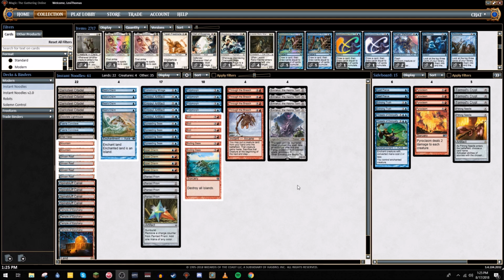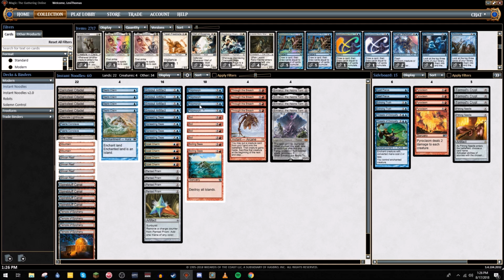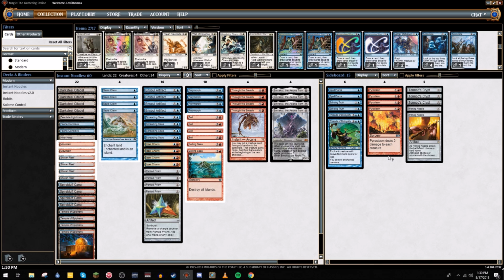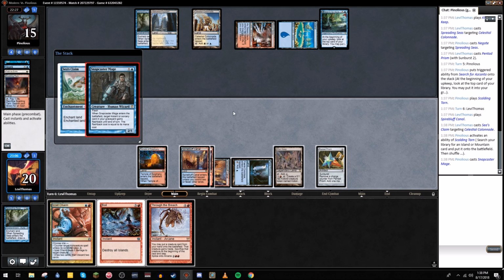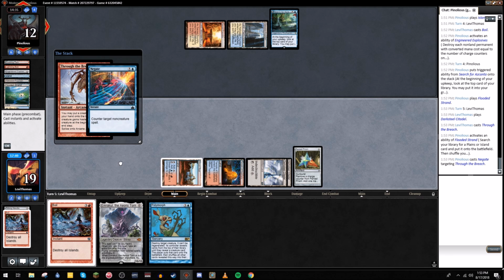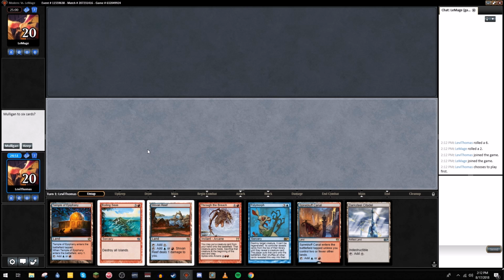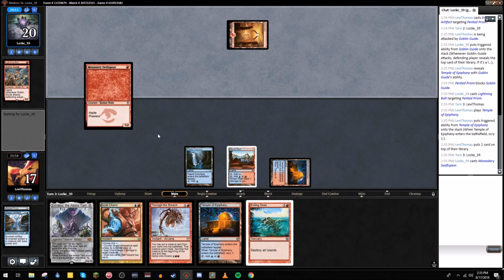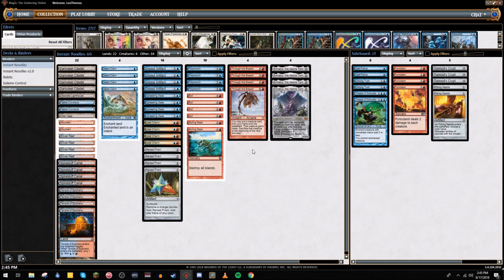MTG - Instant Noodles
Levi prepares some instant noodles with extra salt.